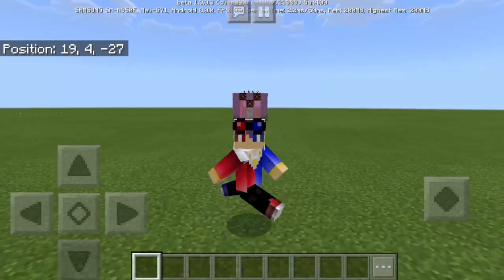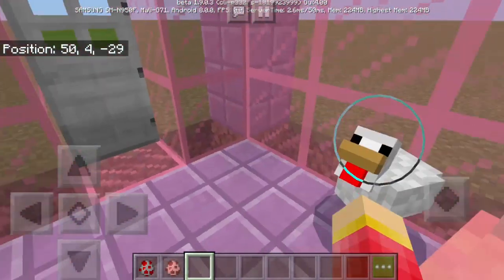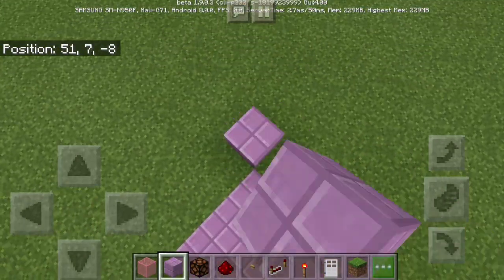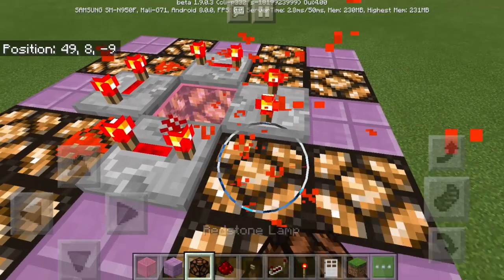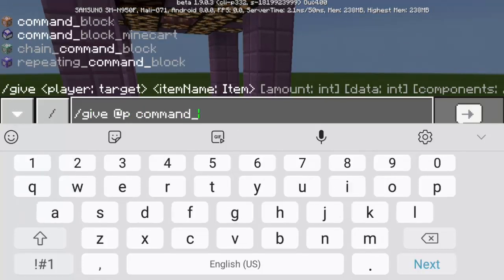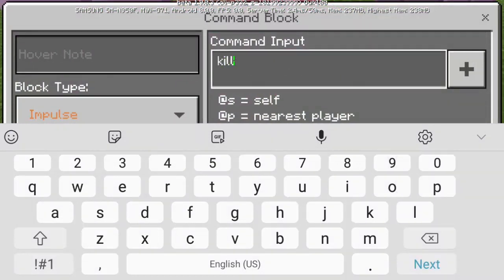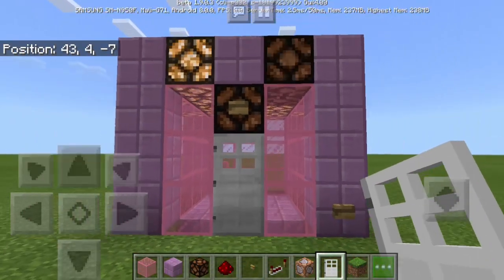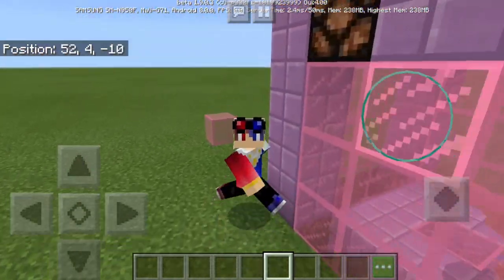FLAMINGO MACHINE | Minecraft PE